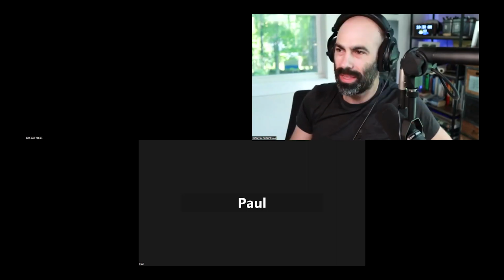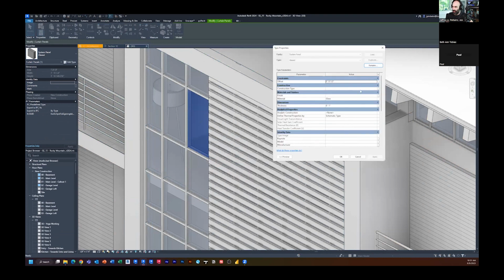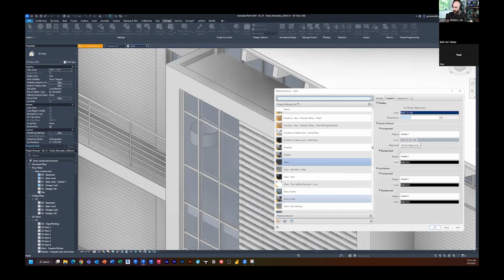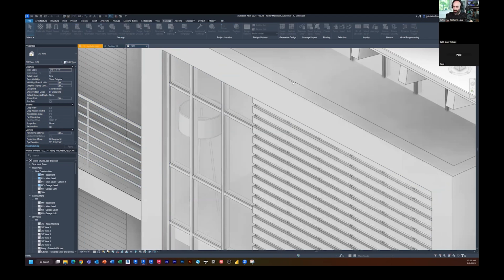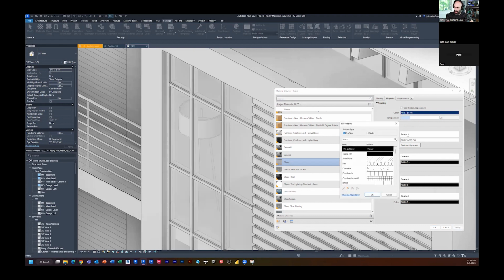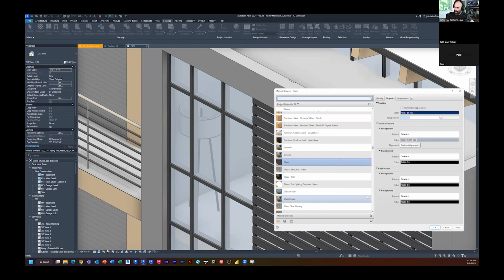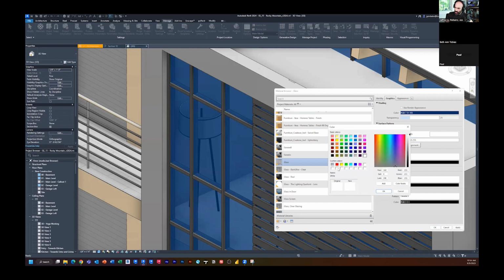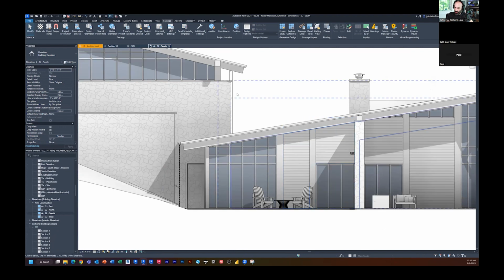Glass Color in Elevations Revit Tip (Office Hour Sessions)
On this episode of Office Hour Sessions I help Paul out by showing him a Revit tip about glass color in your Elevations.  It's an interesting one because I talk about the difference between how graphic styles are handled in Revit when you are in a Shaded view versus a Hidden Line view...

Every other week I hold a private call with members of the BIM After Dark Community I thought it would be valuable to highlight some of the conversations here on the channel.

If you think you could benefit from an Office Hour like this one, Join the BIM After Dark Community for full courses, support, and sample files today !